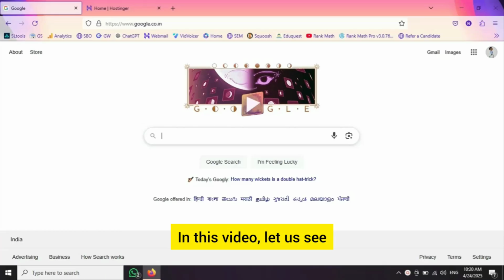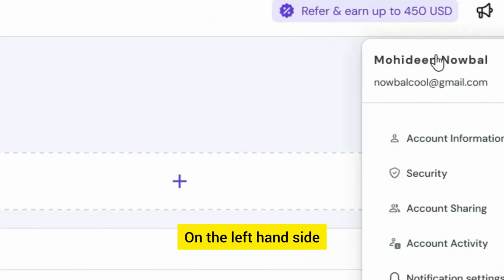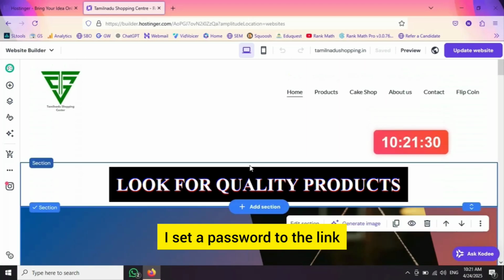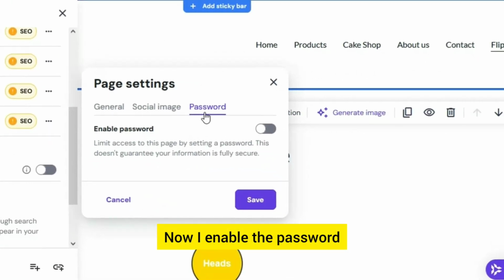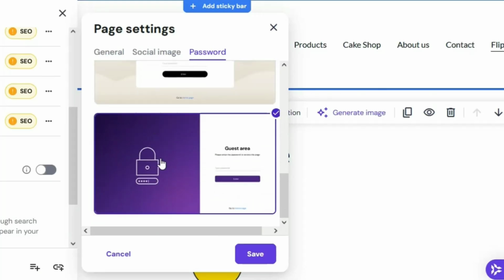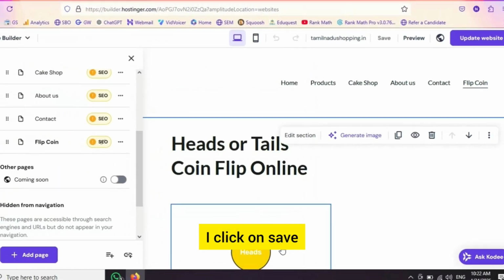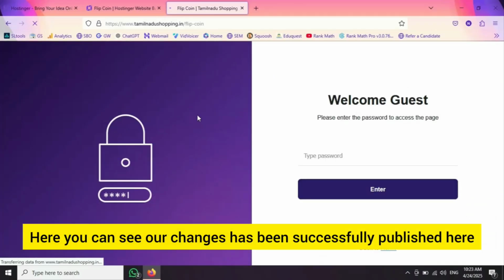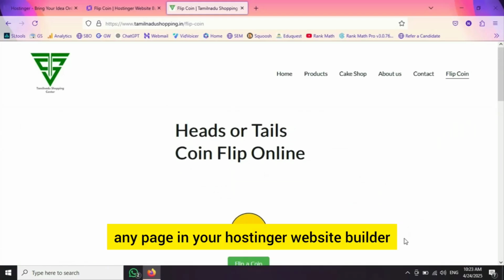How to Limit Access to a Page with a Password in Hostinger Website Builder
In this video, i easily explain about How to Limit Access to a Page with a Password in Hostinger Website Builder.